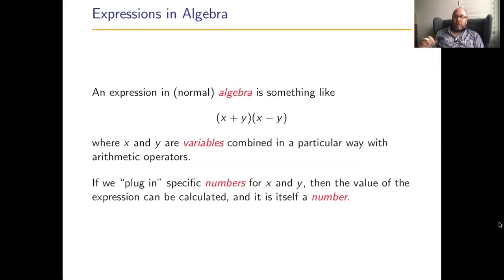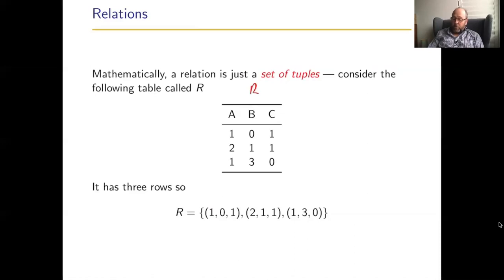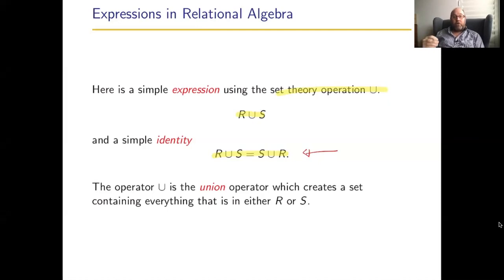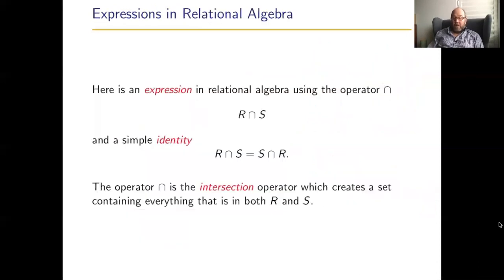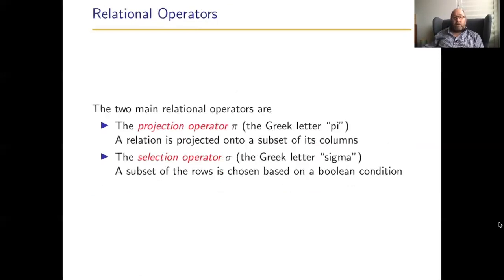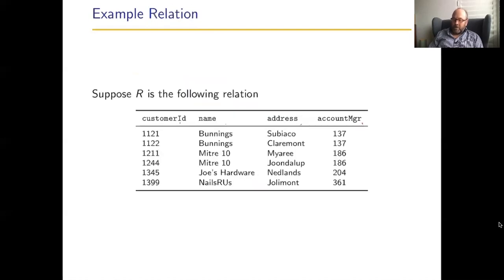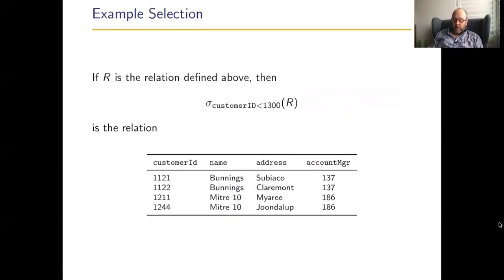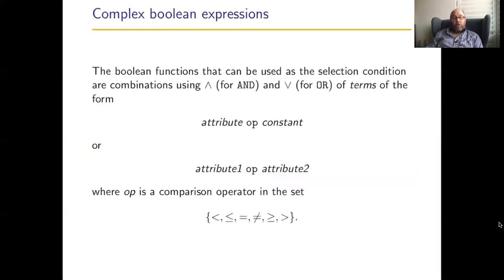CITS1402 Teaching Week 04 Video 12 Relational Algebra